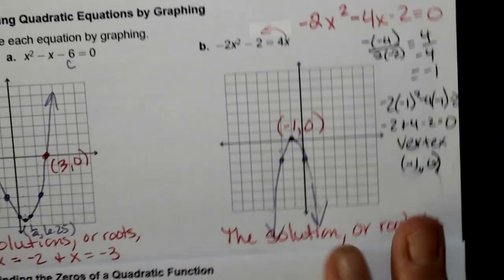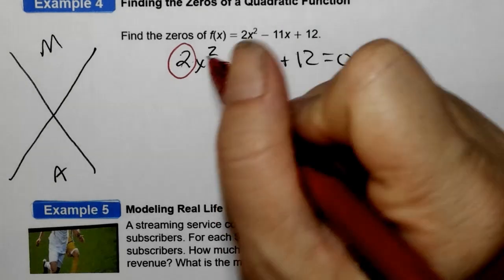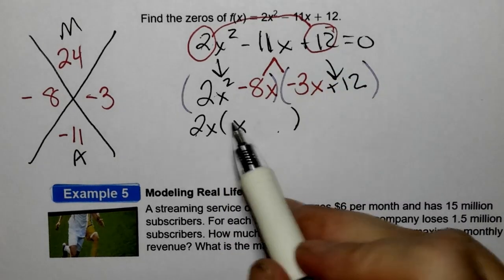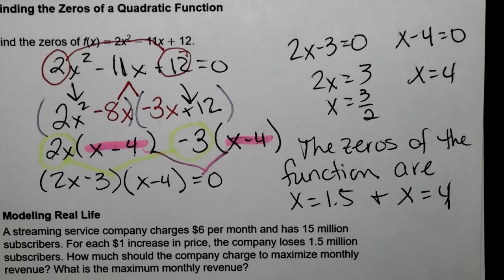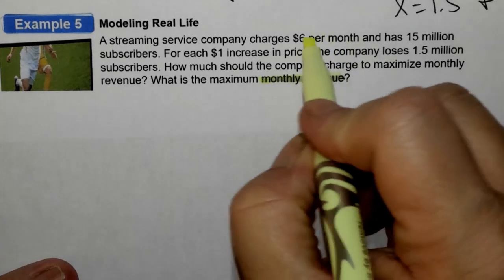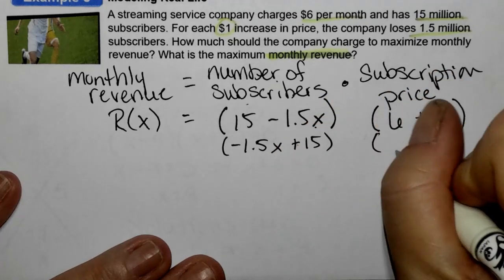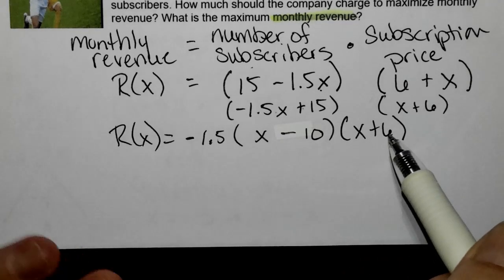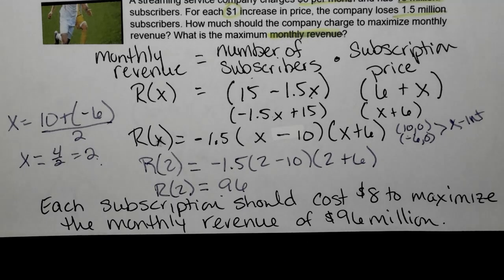Lesson 3.1 Part 2 - Solving Quadratic Functions